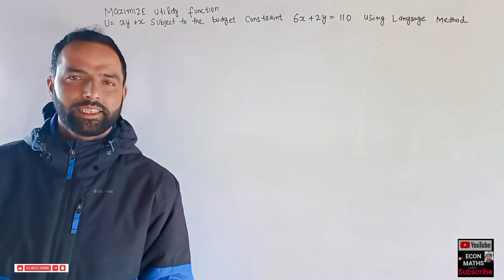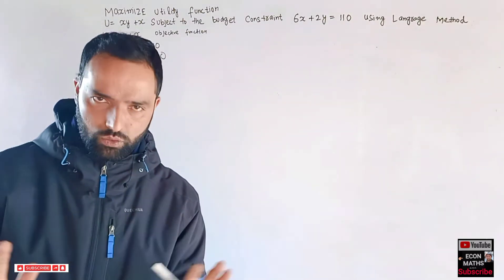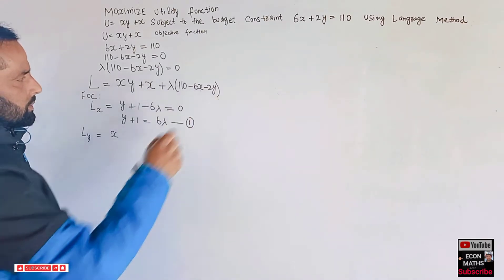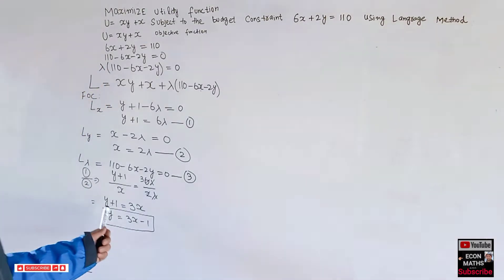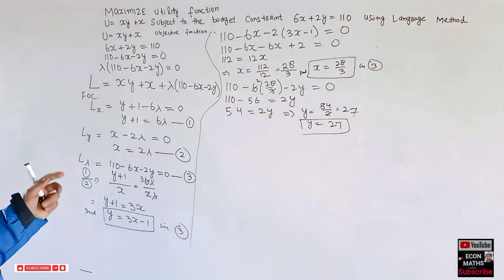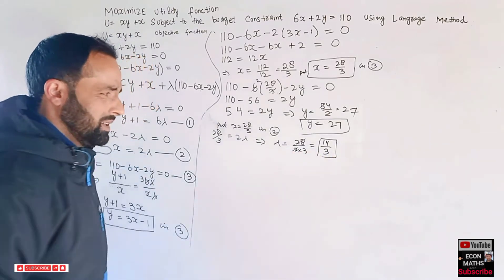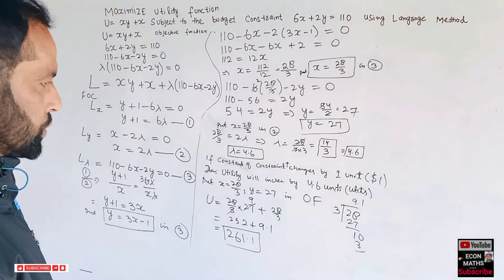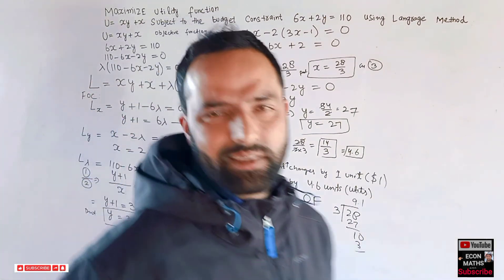utility maximisation problem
Mathematical Economics

Microeconomics

IS-LM MODEL